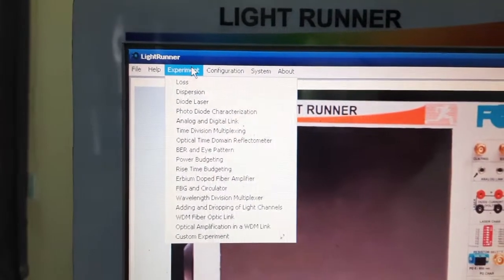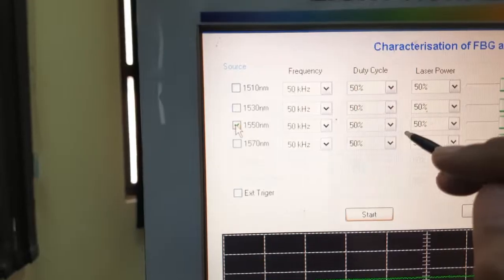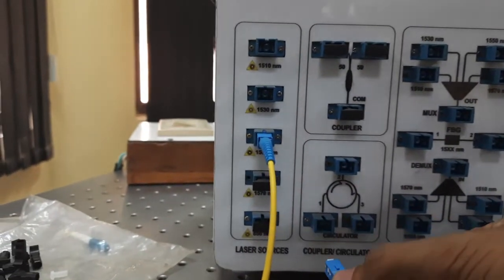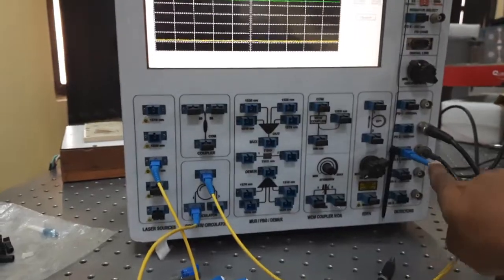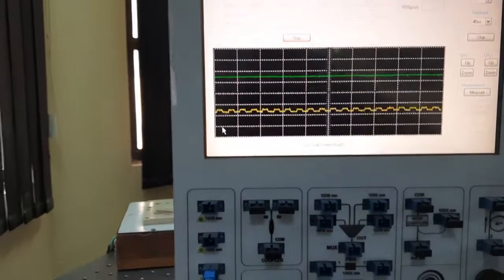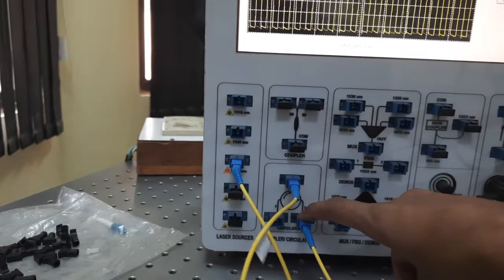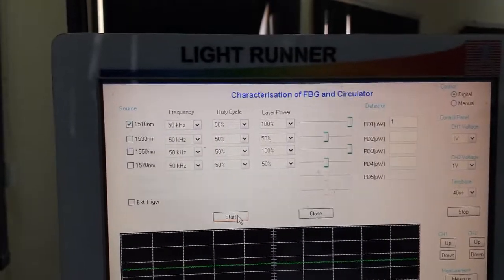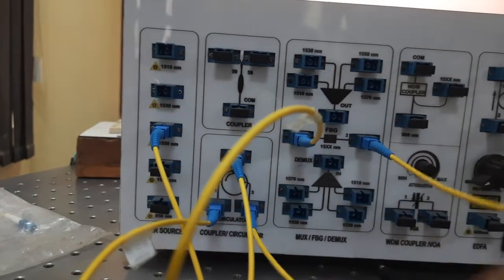Light Runner Kit - FBG and Circulator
Fiber Bragg Grating in Light Runner Kit. This kit is used to demonstrate various optical communication components and techniques to undergraduate level students of Optical Fiber Communication subject.